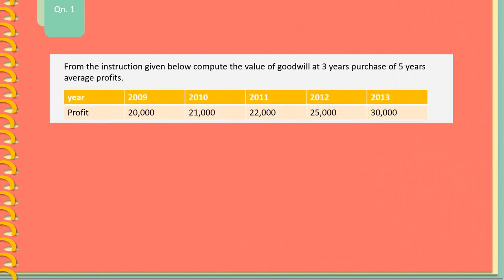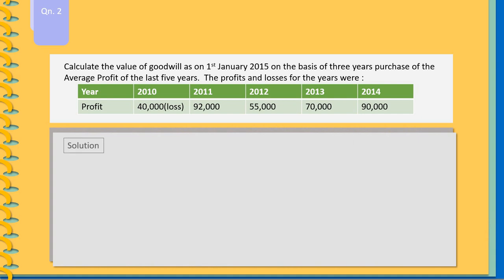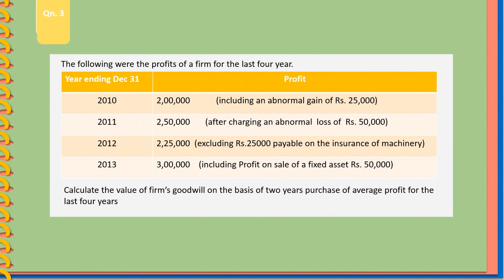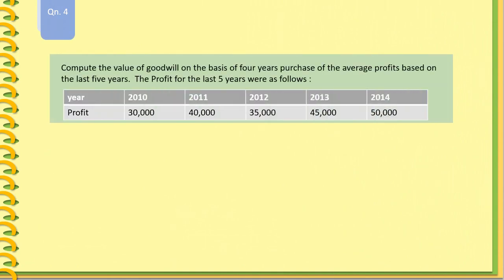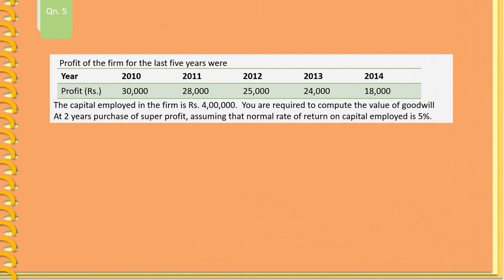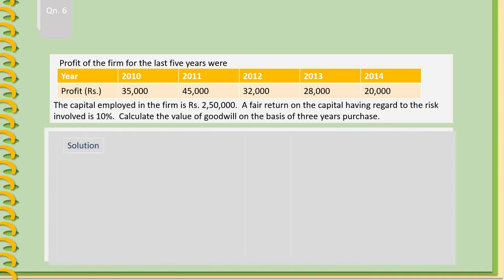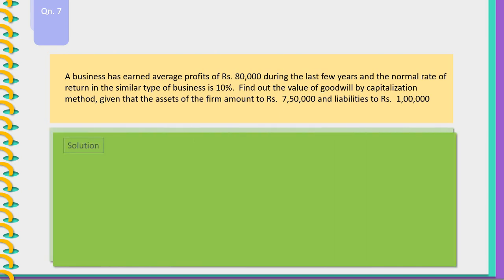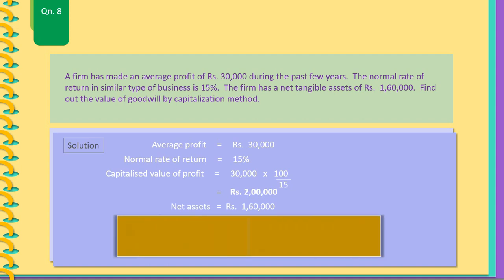Accountancy problems from chapter 2 [ Plus two commerce accountancy ] in MALAYALAM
Accountancy problems from chapter 2 : Accounting for partnership – Basis concepts
VALUATION OF GOODWILL by  AVERAGE PROFIT METHOD
VALUATION OF GOODWILL by SUPER PROFIT METHOD
VALUATION OF GOODWILL by  CAPITALIZATION OF AVERAGE PROFITS
VALUATION OF GOODWILL by CAPITALIZATION OF SUPER PROFITS